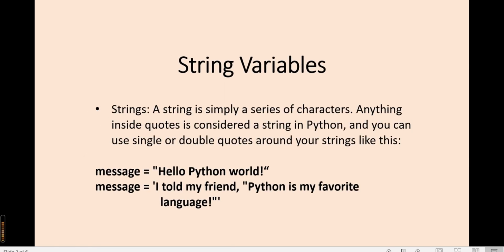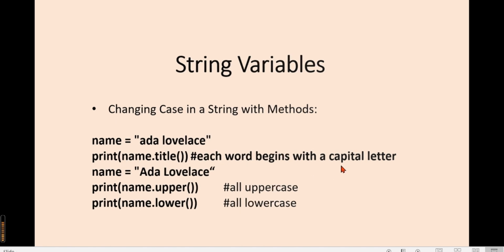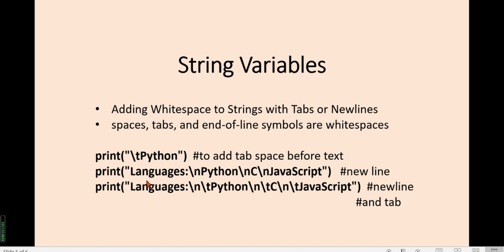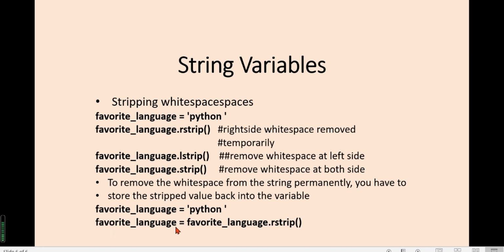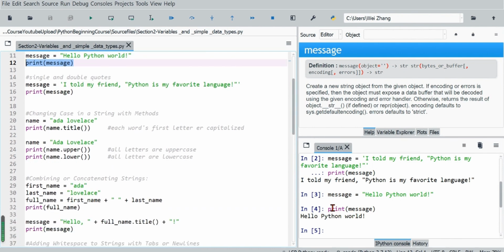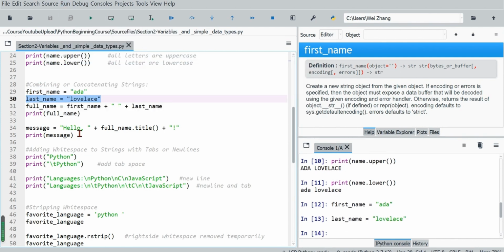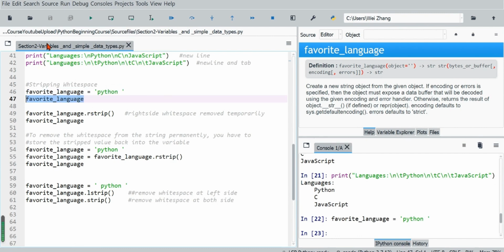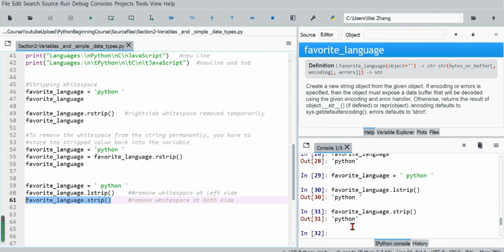Python programming tutorials | String variables in Python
String variables in Python is assigned with values inside single or double quotes. The values of a string can be uppercase, lower case or title form. The contents of a string can be concatenated to another string value using plus symbol.